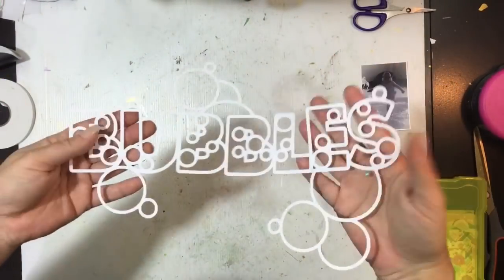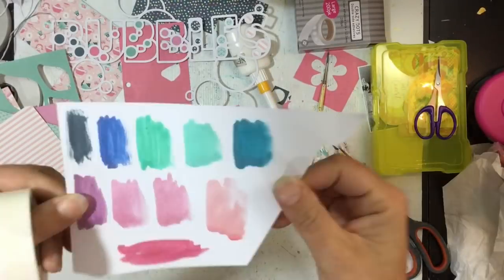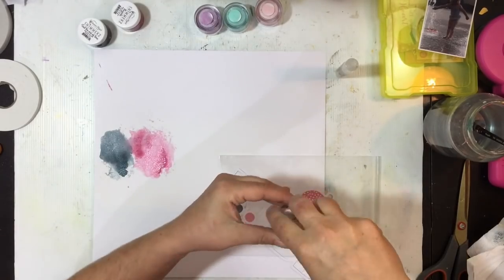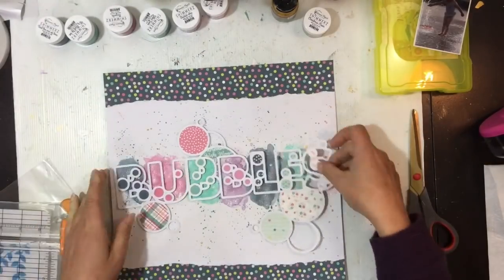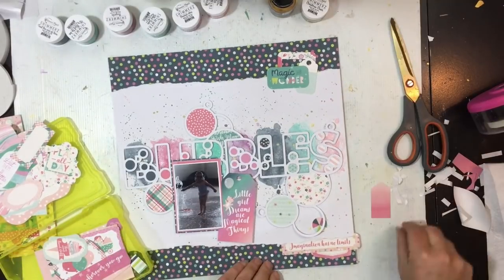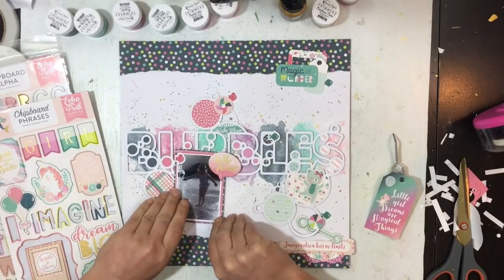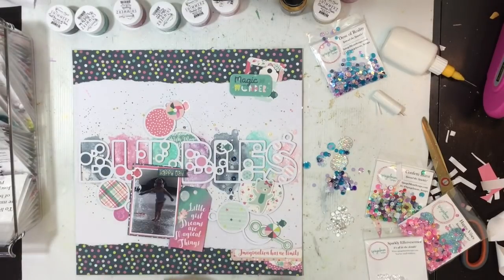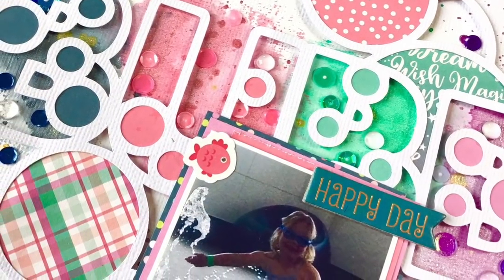SpiegelMom Scraps DT Layout - Bubbles